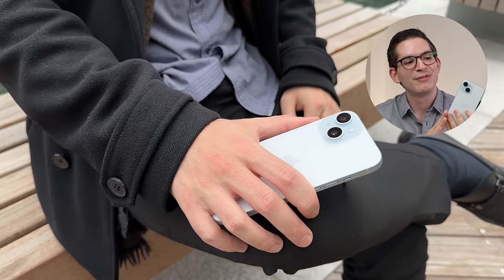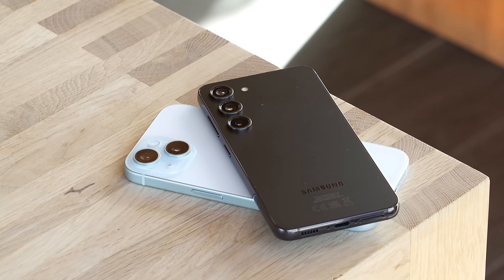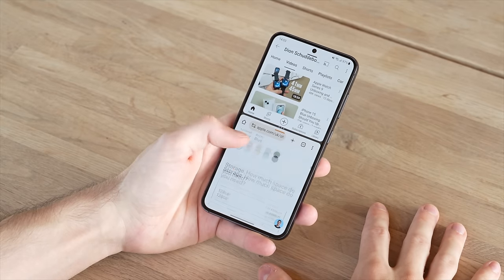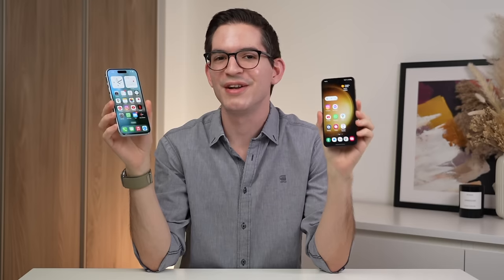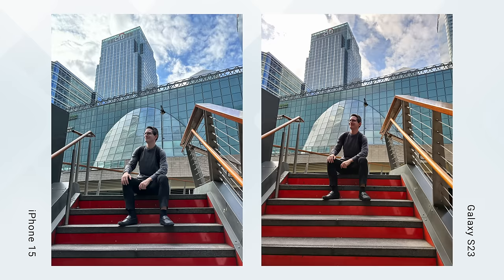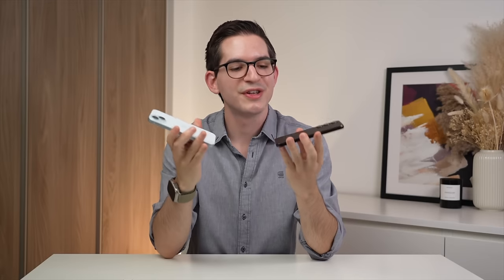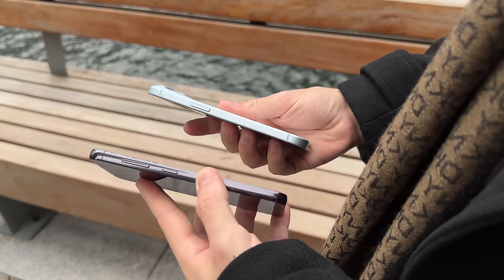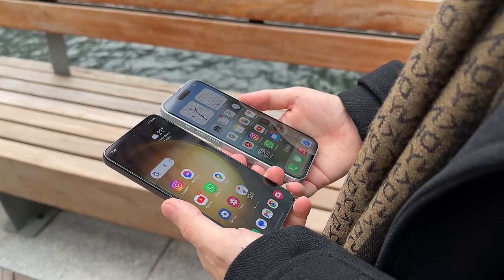Let’s Settle It - iPhone 15 vs Galaxy S23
Add slim protection and style to your iPhone 15!

A big thank you to PITAKA for sponsoring this video and for supporting the channel!

📦 Purchase Links
iPhone 15 (US)
iPhone 15 (UK)
Galaxy S23 (US)
Galaxy S23 (UK)

💡 Screen Protector
iPhone 15 (US)
iPhone 15 (UK)
Galaxy S23 (US)
Galaxy S23 (UK)

👋 Connect!

Today we’re comparing the Apple iPhone 15 vs the Samsung Galaxy S23. As a tech content creator, this is probably the most dangerous video that I can make. But I have extensively used each and today I will talk about the similarities and differences between these two great phones to ultimately help you decide which is best for you!

✏️ Video Chapters
00:00 iPhone 15 Pro Giveaway
00:42 Design and Ergonomics
03:15 Display and Biometrics
05:53 A Big Thank You To PITAKA!
07:20 Camera Comparison and Analysis
10:22 Battery Life and Charging
11:19 Performance and Reliability
12:14 Longevity and Value Retention
12:48 iPhone 15 or Galaxy S23?

Dion Schuddeboom